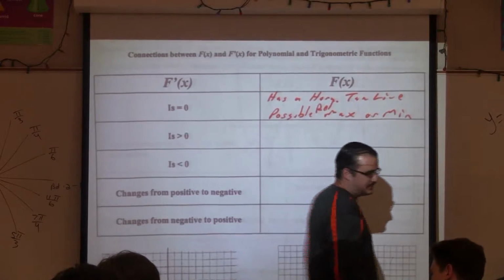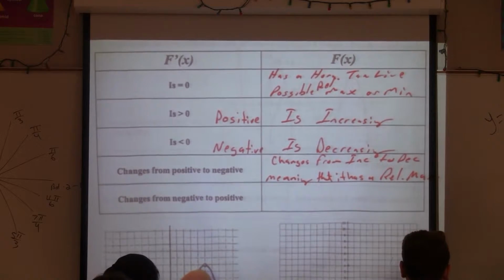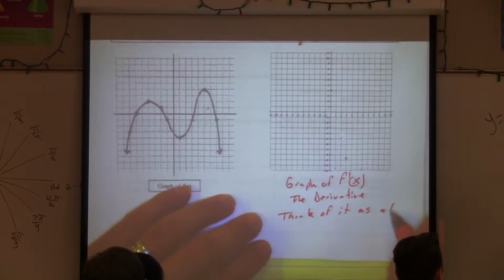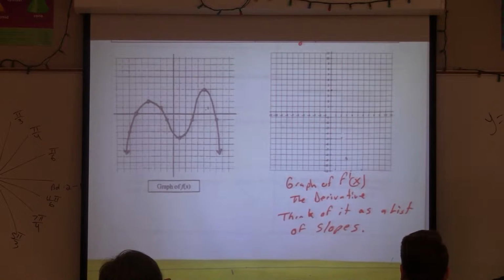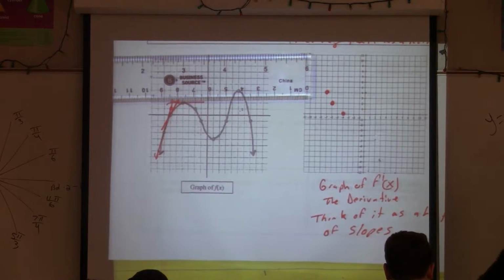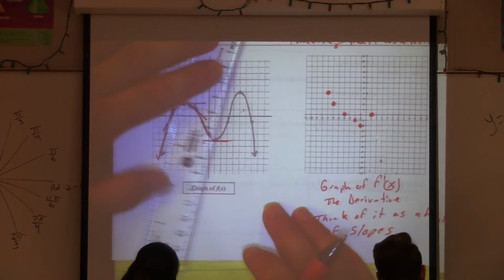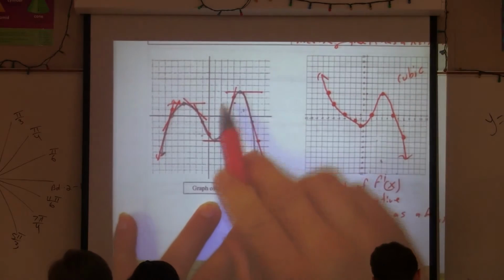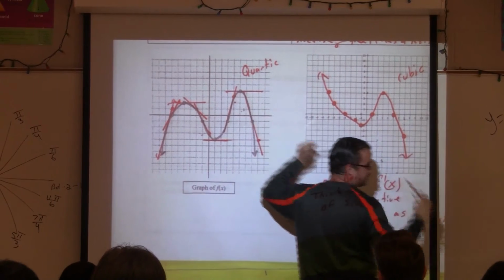9 30 16 Comparing fx and f'x